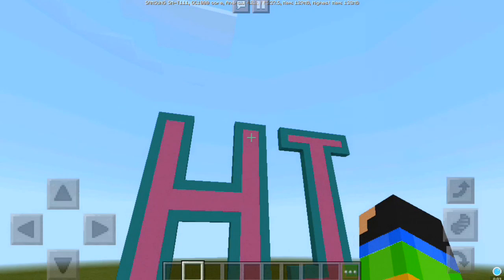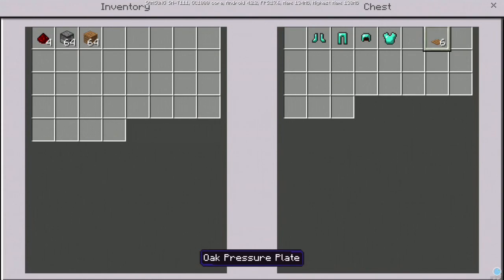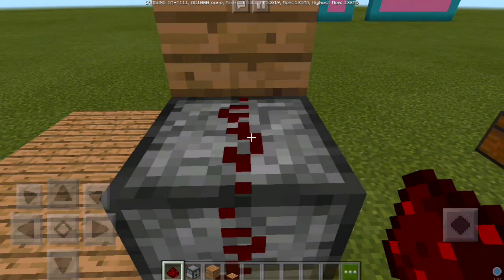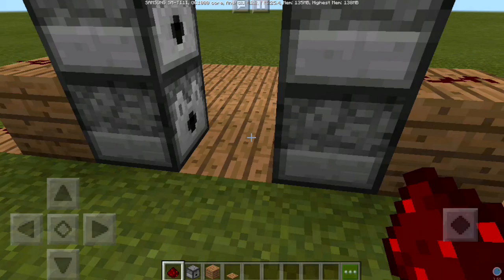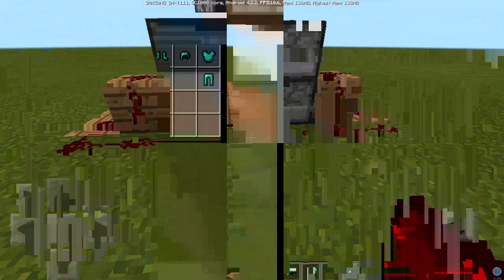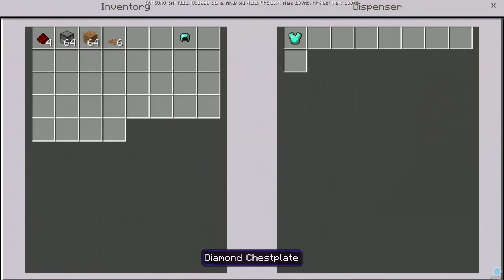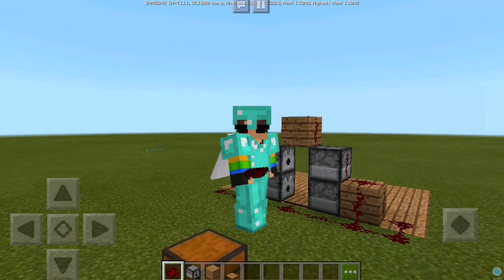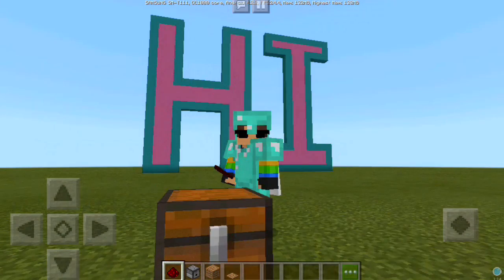Minecraft Tutorial : how to make armor wearing machine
Peaaaaaace ^_^     ^,^   ^_^